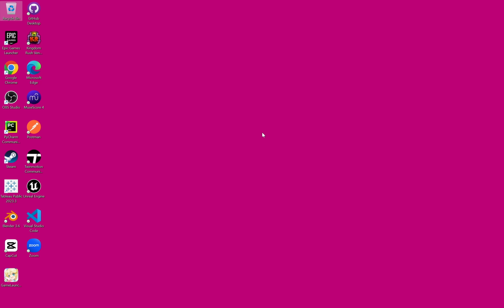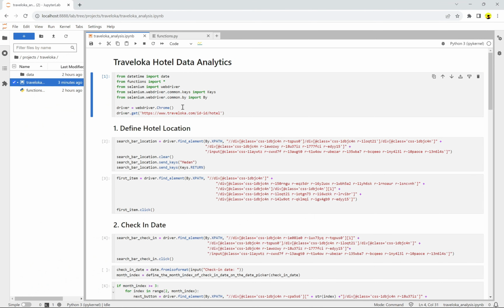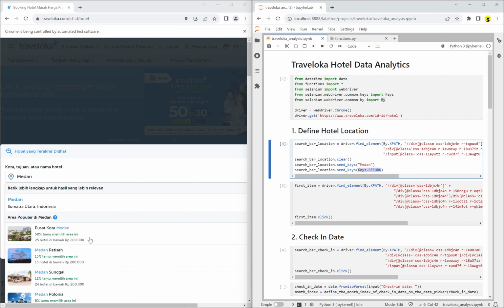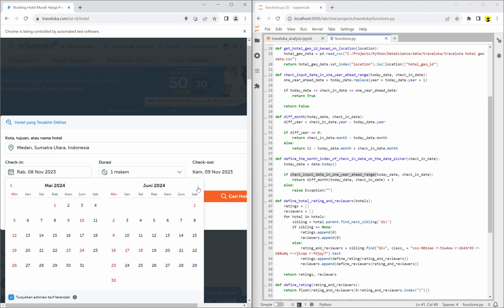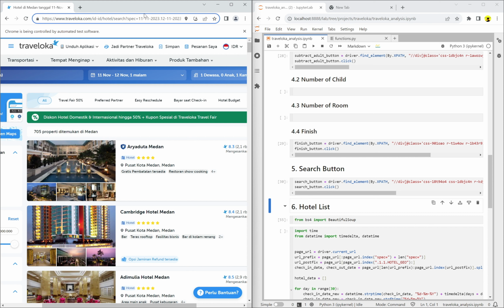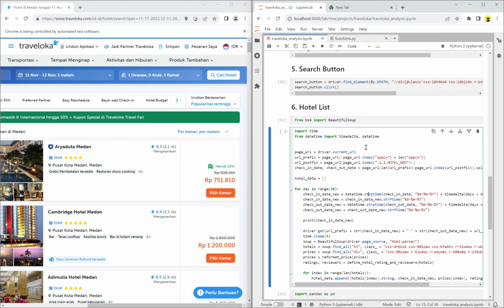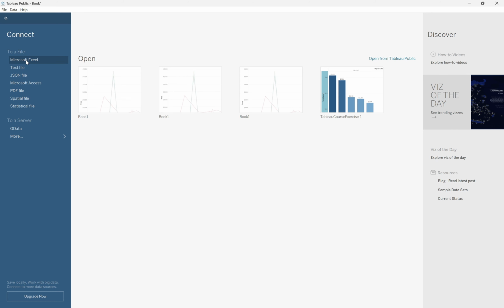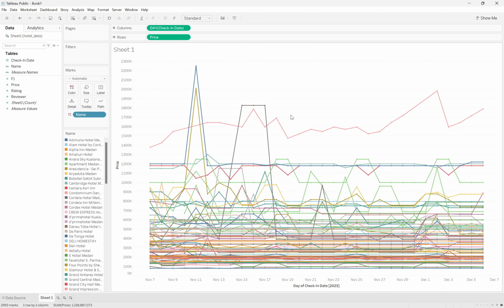Crawling and Scraping Traveloka Hotel with Selenium x BS4, and Visualizing the Data in Tableau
Tableau updated Oct 10th, 2025